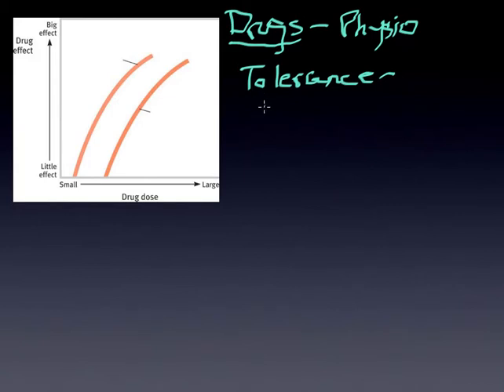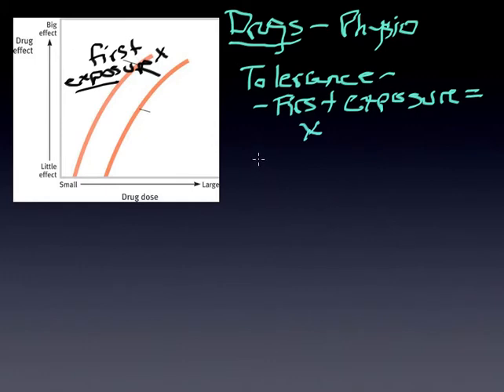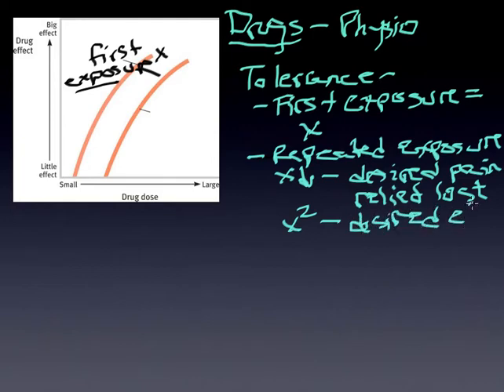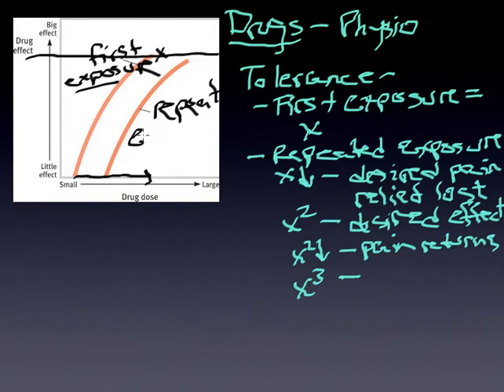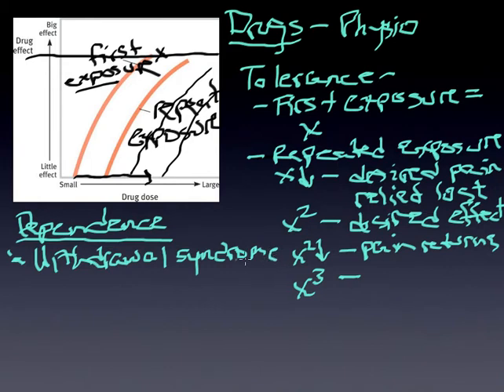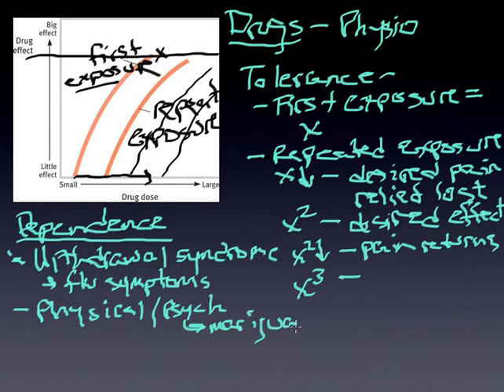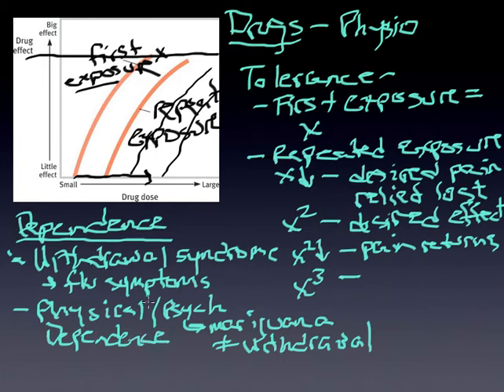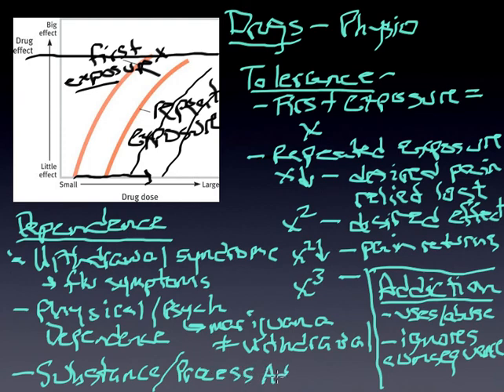Module10-tolerance dependence addiction.mp4